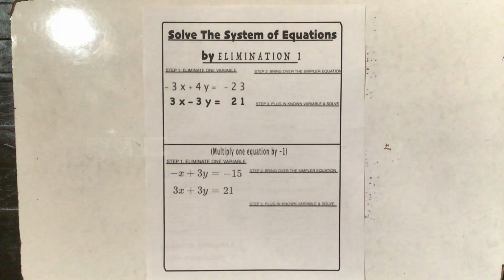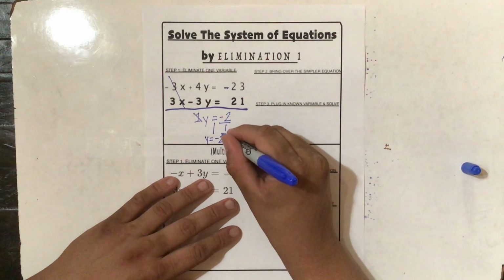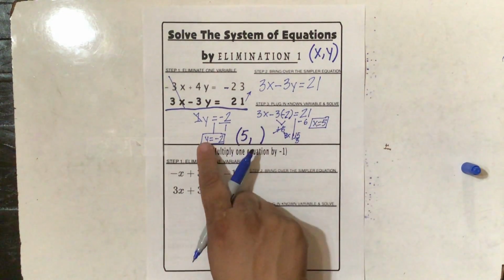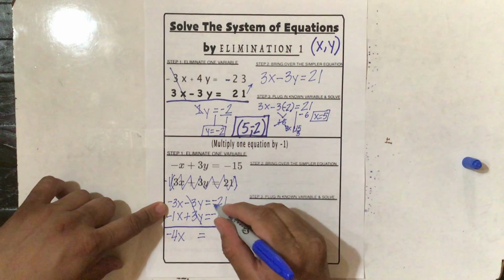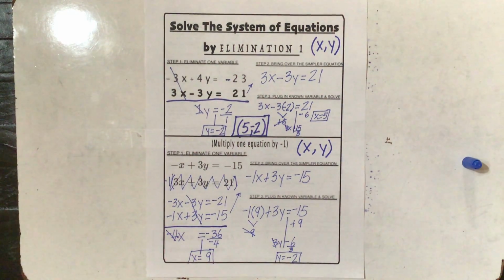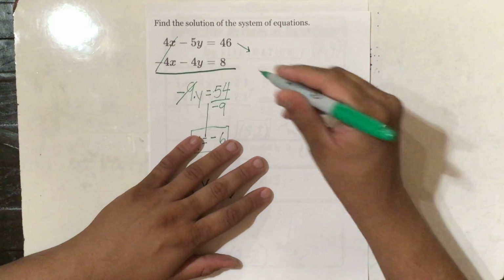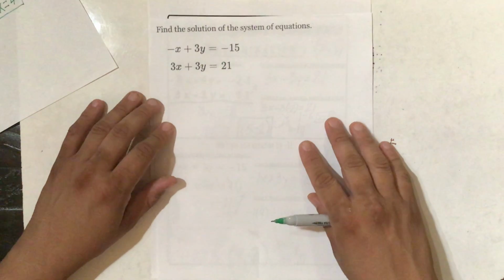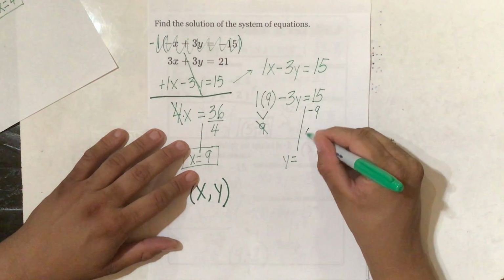Solve the System by Eliminating Part 1 Video